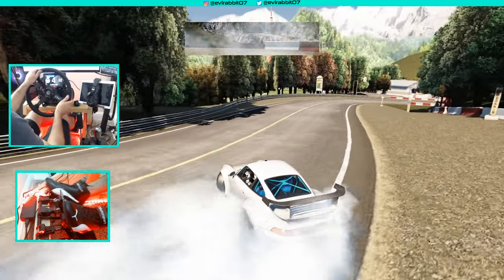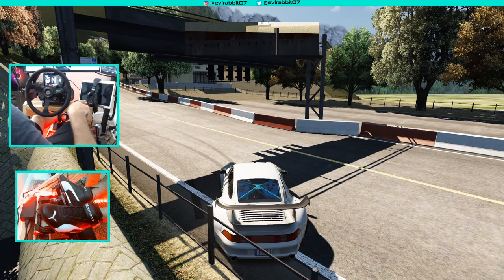Assetto Corsa - NEW RWB PORSCHE DRIFT CAR - (wheel/pedal cam)- Gameplay/Replay